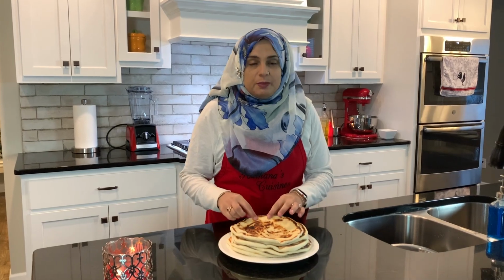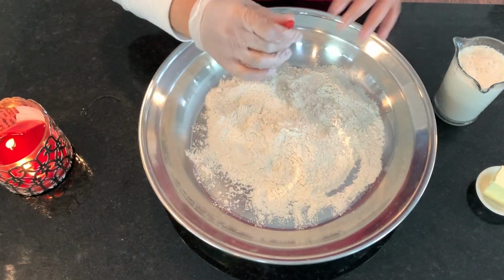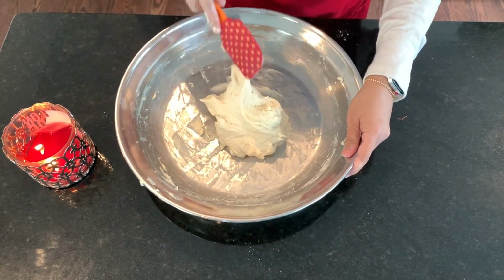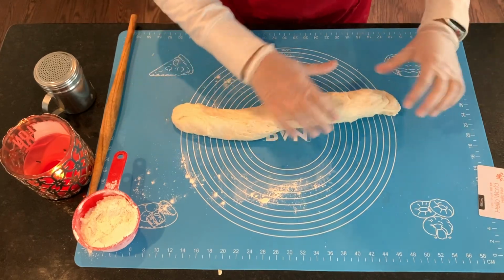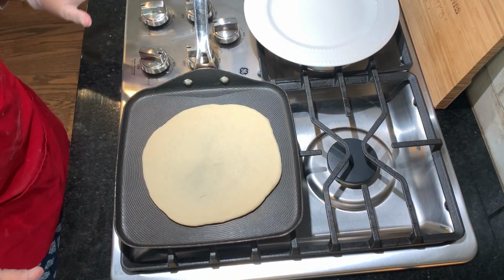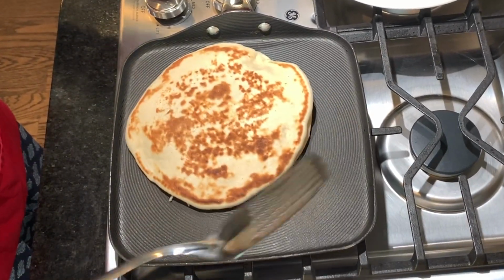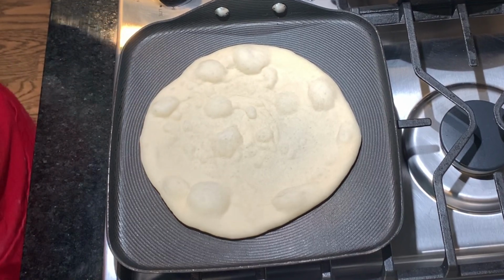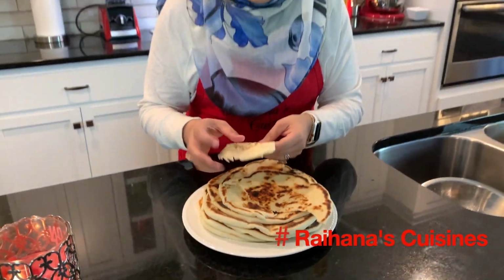Naan Recipe - Tawa Naan without Tandoor - Indian Flat Bread FOOL PROOF RECIPE! NAAN 101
Fool proof, easy, delicious, soft and no tandoor needed to make this naan!
Full recipe 👇🏼

Non-stick Baking Mat for Rolling Dough, Macaroons, Non-slip BPA-Free Heat Resistant Baking Set | 3 Sizes

Rolling pin I use on my videos:

Tabletop stove:

Butane gas I use in my videos:

The type of Air Fryer I use:

Instant Pot I use in my videos:

You are welcome to send me cool things
Raihana's Cuisines
9657 Colorado Lane N
Brooklyn Park MN
55445

Recipe:
2.5 cups white flour
1 cup warm milk
1 tbsp yeast
1.5 tbsp sugar
1.5  tsp baking powder
1/2 tsp salt
2 tbsp soft butter
Method:
Start by putting the milk in a cup and warm it where it is body temperature warm, if its too hot the yeast will die if its too cold it will take a long time for the bubbles to form, next add the yeast and sugar and let it proof, while that is happening, in a large bowl add your flour, baking powder and salt mix well, once the milk mixture has bubbled add it to the flour mixture and bind the dough until everything comes together, lastly add the soft butter and knead that in the dough, this dough will require a good 5 min kneading, once the dough is soft and silky it's ready to be proofed. Cover the dough and let it proof for at least 20 minutes or doubled in size. One your dough has proofed, transfer it on a working surface and sprinkle a little flour on the surface so it's not very sticky, bind it for about a minute and make 7 equal balls, cover them to prevent them from drying out, next  roll out the naans one by one and make sure you cover them properly to prevent them from drying out. Heat up your pan and place the naan on the pan, make sure the heat is on med high, if it's too hot the bottom will burn and the naan will not balloon up, start by the naan you rolled out first. Be patient and you will see it poof up like a balloon and this time, turn it around and let the other side cook and  get some color, brush with butter or ghee, I used ghee because of the flavor. This can be stored outside for 3 days or in the fridge for 5 days. They freeze really well as well, and can be easily warmed up on the stove or microwave.
These pair really well with any curry or just put on a slab of butter and some honey and your taste buds are going to thank you!